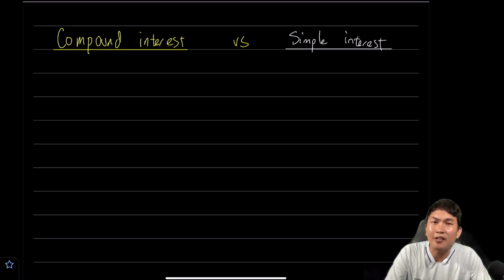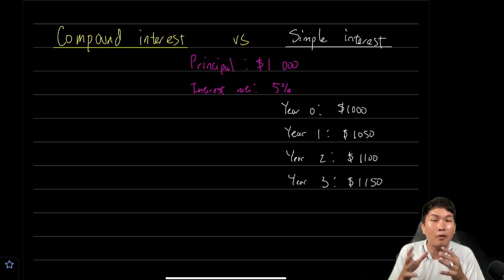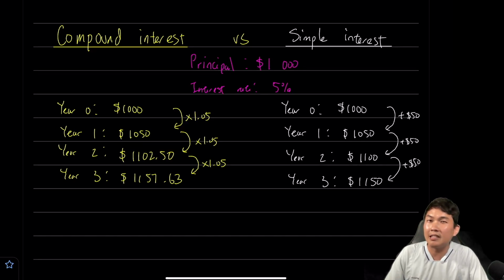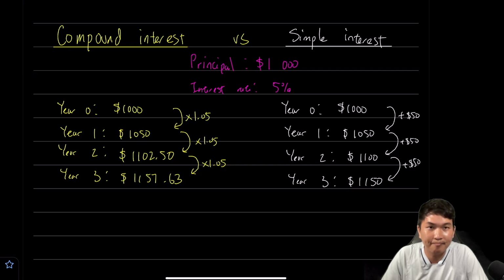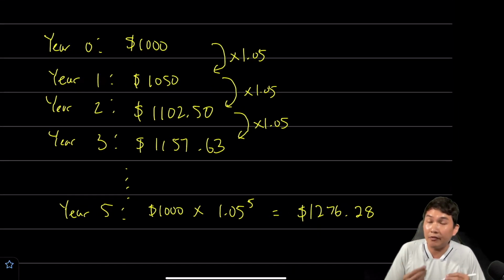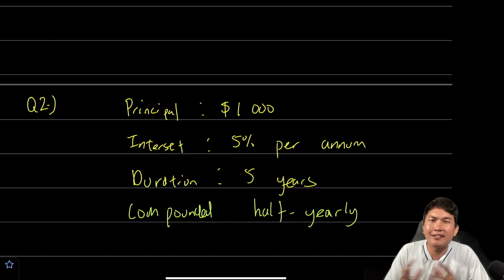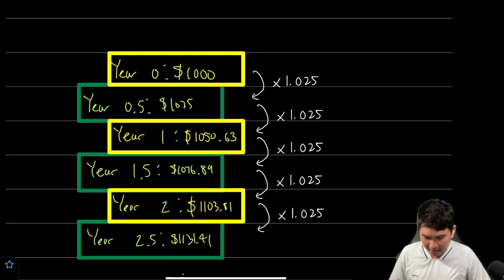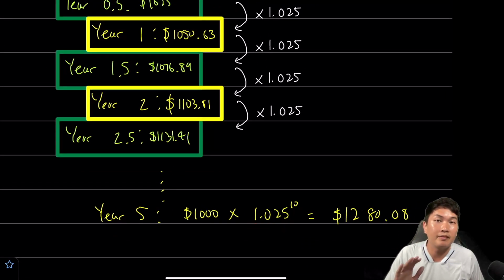Compound and Simple Interest Quick Recap - Singapore O Levels E Maths 4048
Let's recap together
- Simple Interest
- Compound Interest
- 2 Example questions